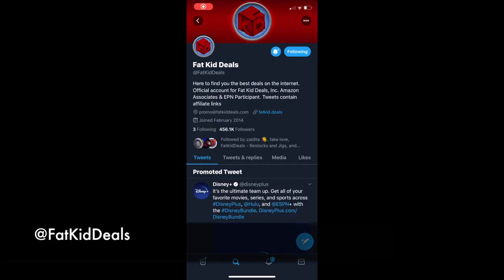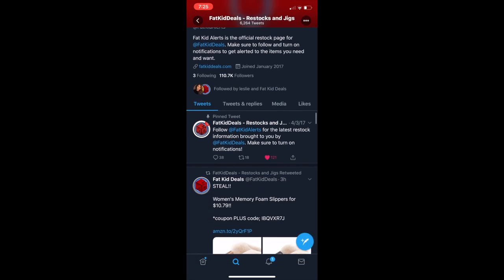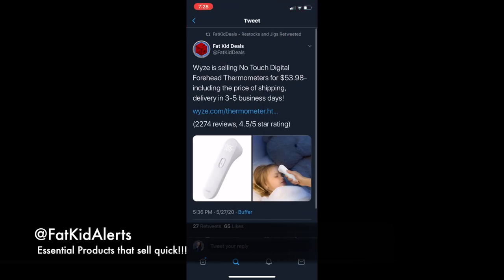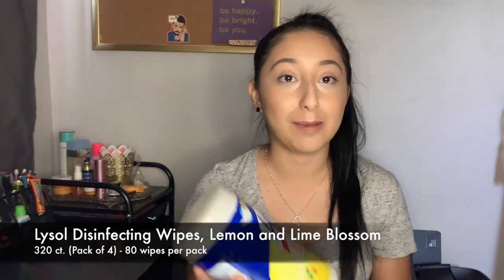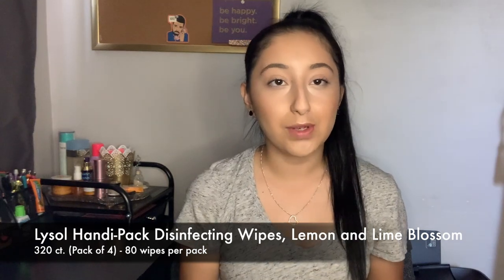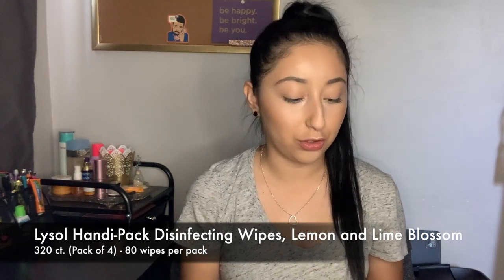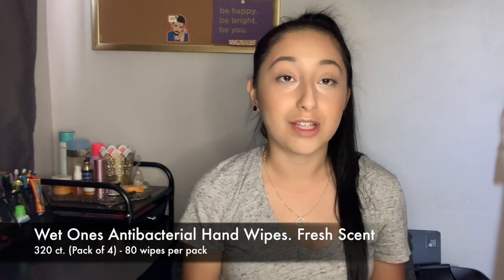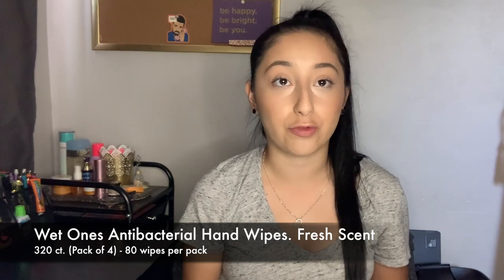How to get Disinfecting Wipes, Hand Sanitizer & more | SKIP THE STORE & ORDER ONLINE!!!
Go quick whenever they are posted on Fat Kid Deals twitter account! Turn on your post notifications! @FatKidDeals @FatKidAlerts

Links for items I bought -
▪️Lysol Disinfecting Wipes
▪️Lysol Handi-Pack Disinfecting Wipes
▪️Hand Sanitizer
▪️Wet Ones Antibacterial Hand Wipes